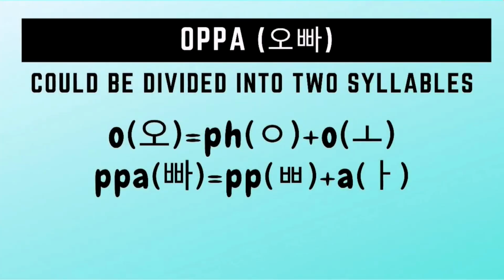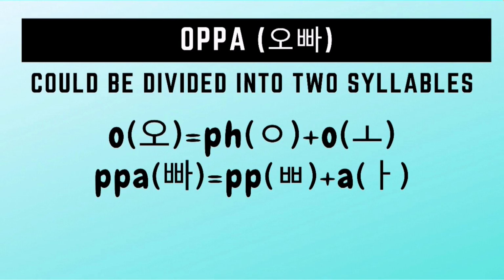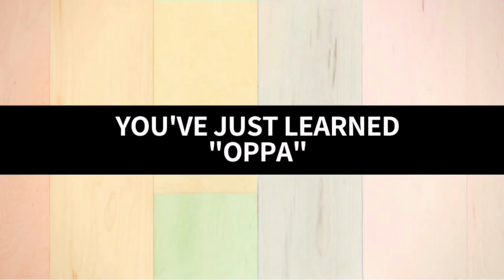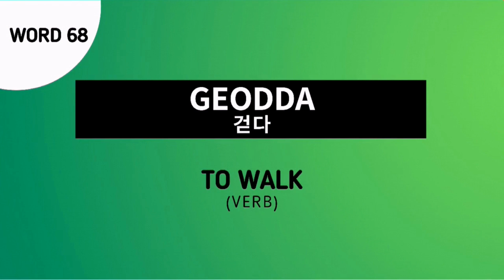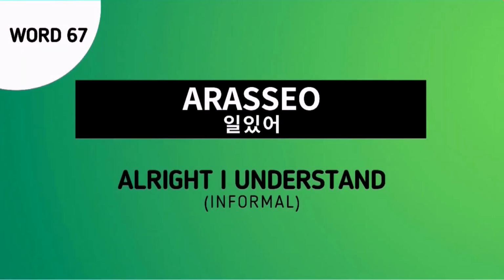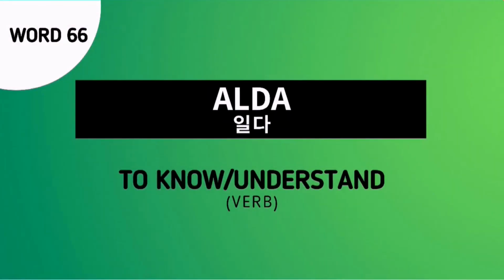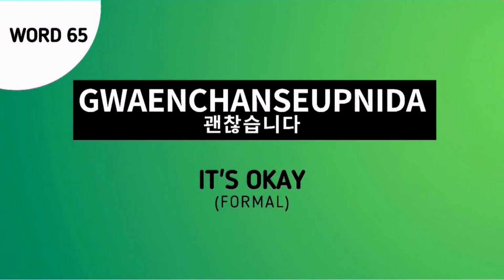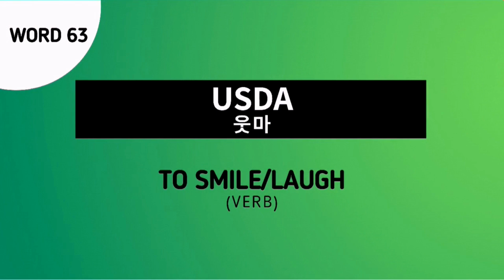Learn Korean Word 72: OPPA (오빠) - Revisited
Note: This is a revision of video for Word No. 72: OPPA (this video is made to correct typos and unintentional mistakes on the previous video version)

[tags]
easy korean
learn korean
speak korean
write korean
korean language
korean phrases
korean grammar
korean vocabulary

hangul alphabet
hangul pronunciation
hangul reading practice
hangul lesson
hangul learning
hangul basic
hangul beginner
hangul book
hangul basic tutorial
hangul consonants
hangul class
hangul day
hangul easy to learn
hangul easy
hangul start
hangul for kids
hangul quiz
hangul handwriting
hangul topik

hangugeo pronunciation
hangugeo tutorial
hangugeo alphabet
hangugeo basic
hangugeo easy to learn
hangugeo intro
hangugeo topik